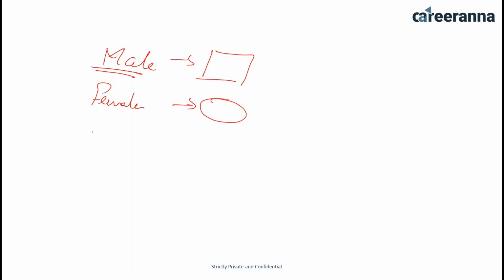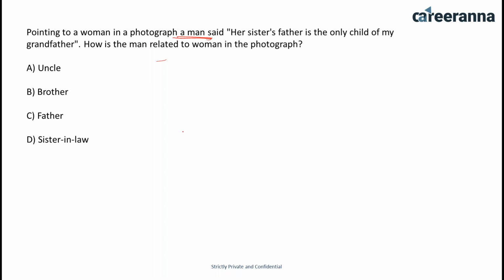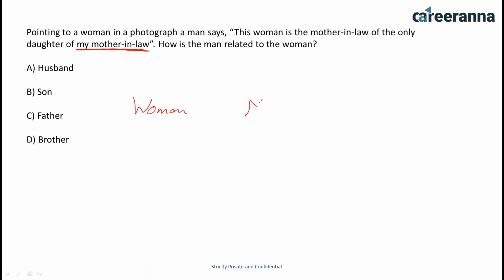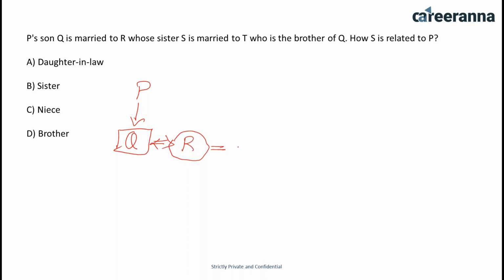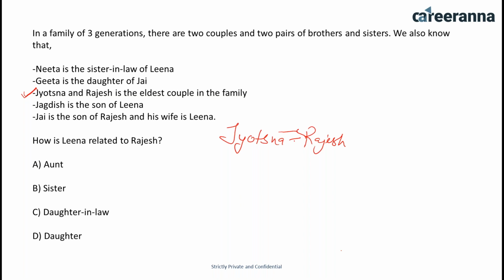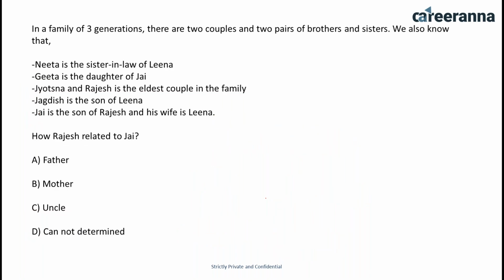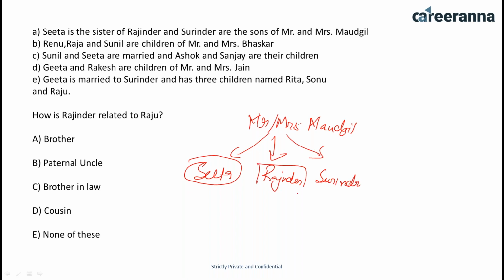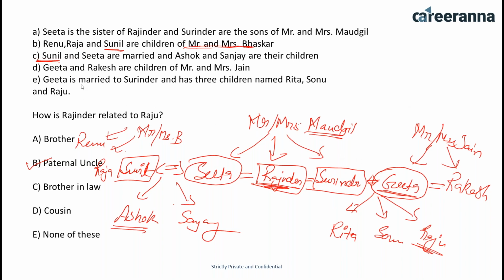Blood Relations Question Solving for TISSNET, SNAP and NMAT